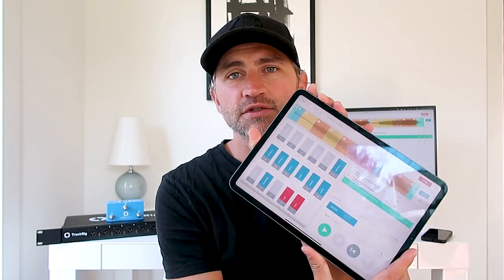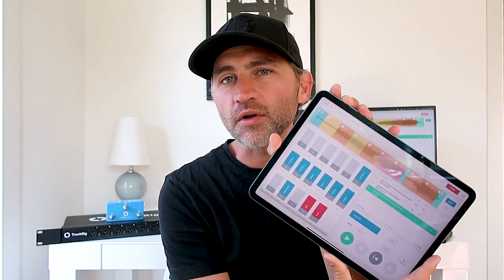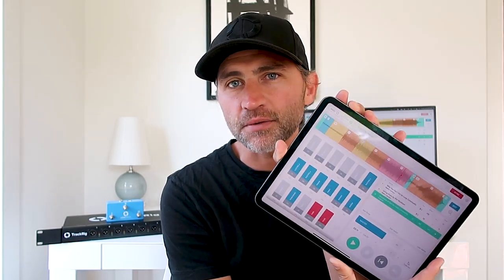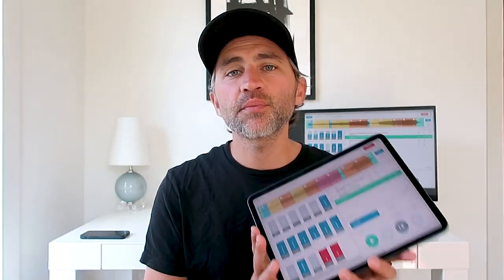5 Reasons to use the Prime App from Loop Community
Learn the top 5 reasons that you should use the Prime App from Loop Community to run your tracks in worship! Prime is a free app that you can download in the Mac and iOS App Stores. Download Prime today and check out LoopCommunity.com to find thousands of worship tracks.